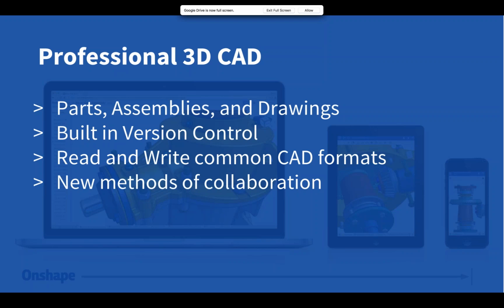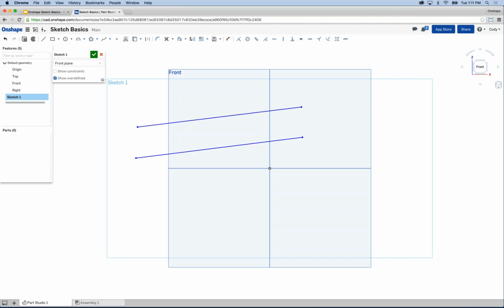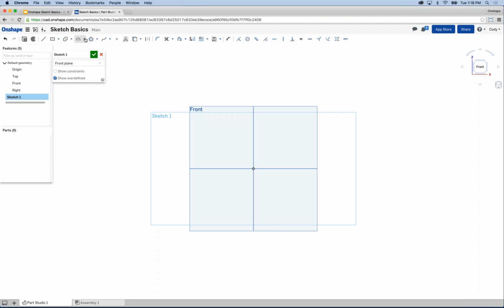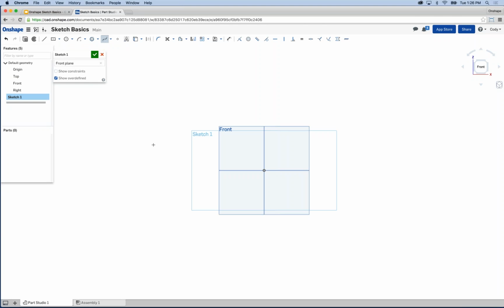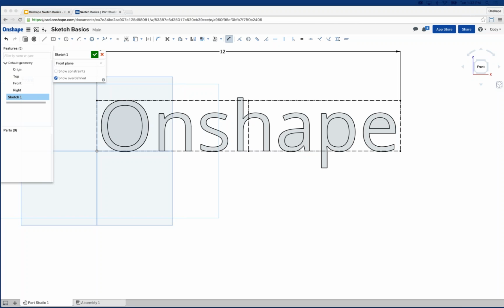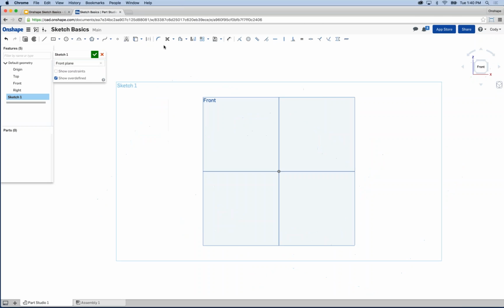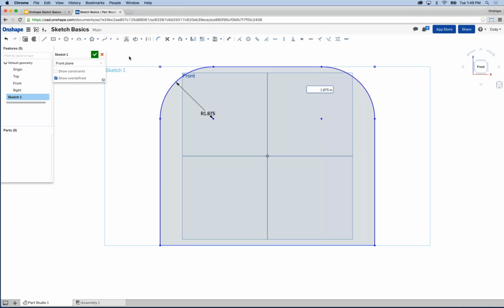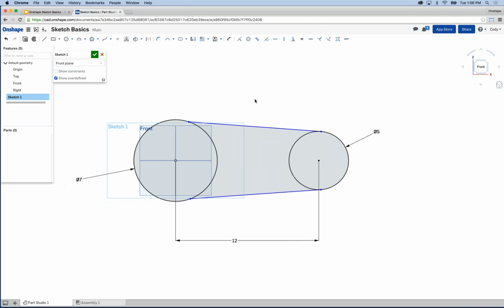Onshape Sketch Basics | Webinar (May 24th, 2016)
In this webinar, we'll walk through the basics of sketching in Onshape. We'll cover all the sketch tools as well as examples where they can be used.

to signup for your free account today!